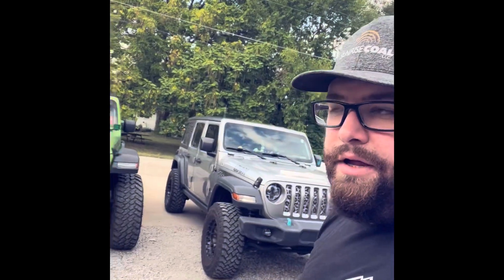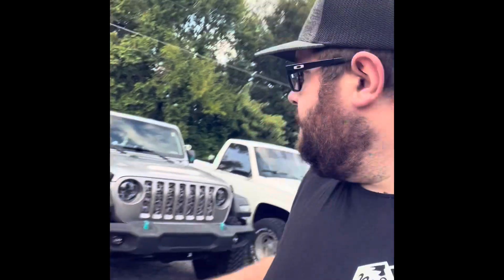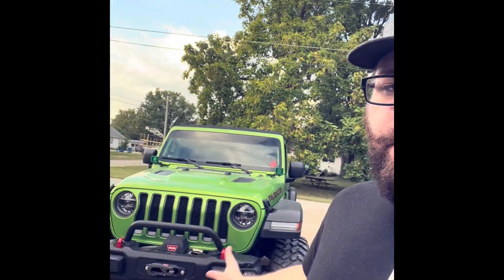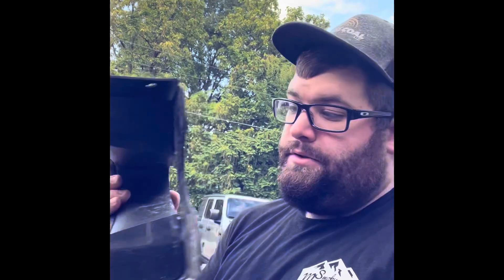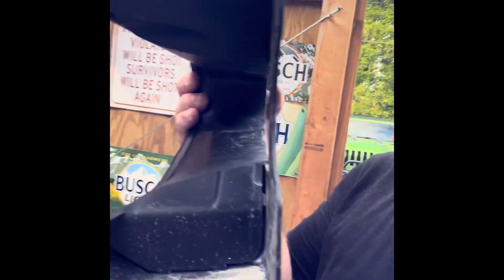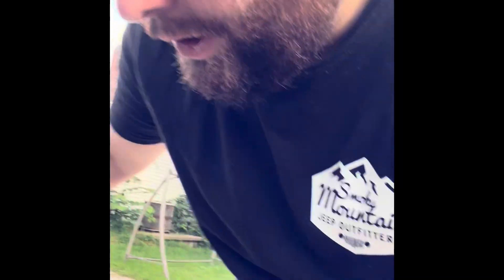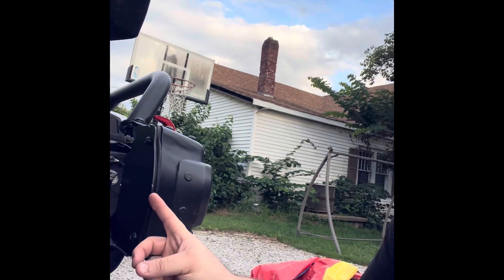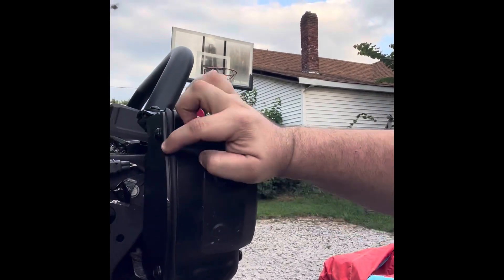Finish your bumpers look with this…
In this video I install some bumper close outs on the backside of the Mopar stubby bumper.